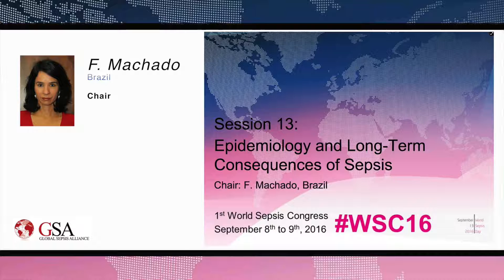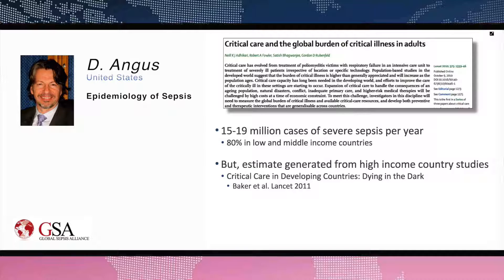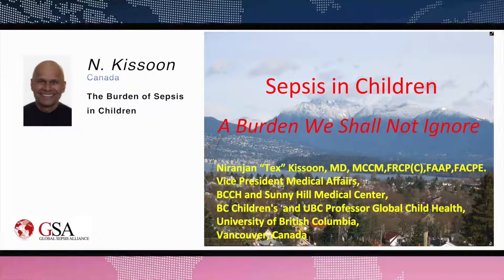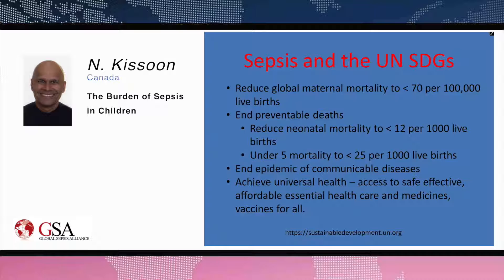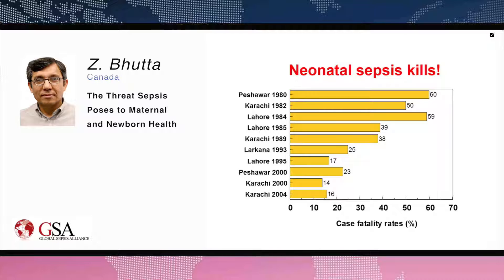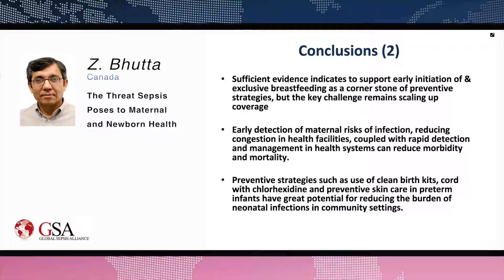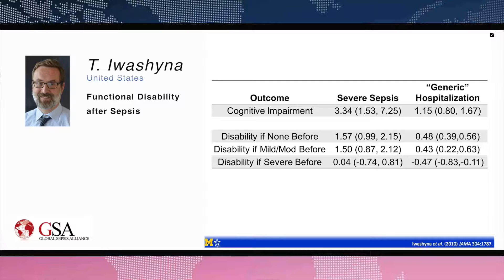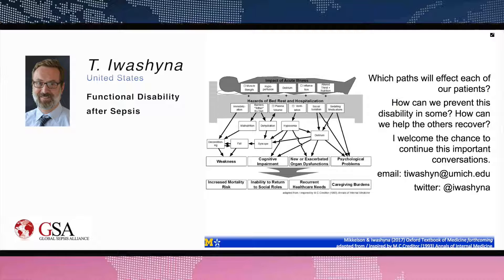1st WSC - Epidemiology and Long Term Consequences of Sepsis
Session on Epidemiology and Long-Term Consequences of Sepsis from the 1st World Sepsis Congress
To go directly to a specific speaker/talk, please use these chapter markers:

01:33 Derek Angus - Epidemiology of Sepsis
19:44 Niranjan 'Tex' Kissoon - The Burden of Sepsis in Children
33:25 Zulfiqar Bhutta - The Threat Sepsis Poses to Maternal and Newborn Health
53:36 Theodore 'Jack' Iwashyna - Functional Disability after Sepsis
01:10:04 Wesly Ely - Prevention of Post Sepsis Sequelae
01:29:12 Ann Parker - Prevention and Treatment of ICU Related Posttraumatic Stress Disorders
01:45:19 Niranjan 'Tex' Kissoon - Closing Remarks

The next session will be "Prevention of Sepsis" and will be available on October 21st, 2016.

The 1st World Sepsis Congress is a project by the Global Sepsis Alliance, initiator of World Sepsis Day on September 13 every year.